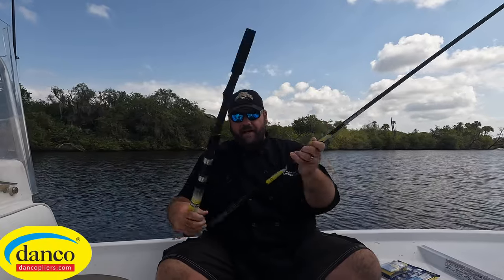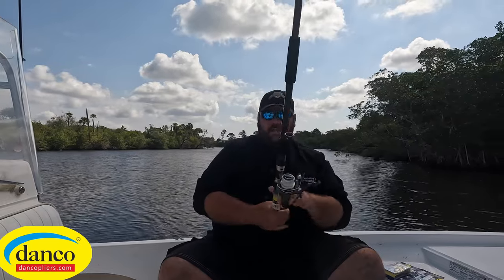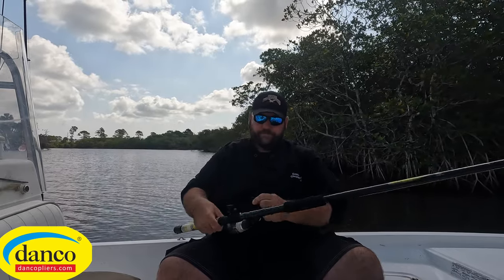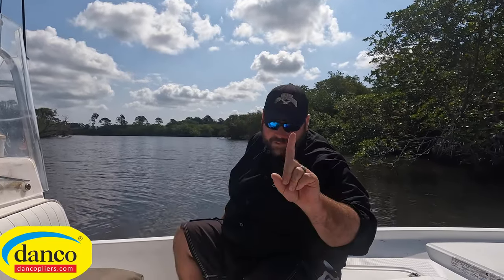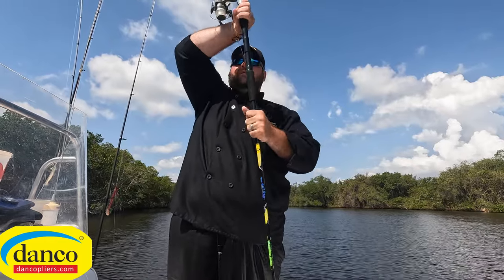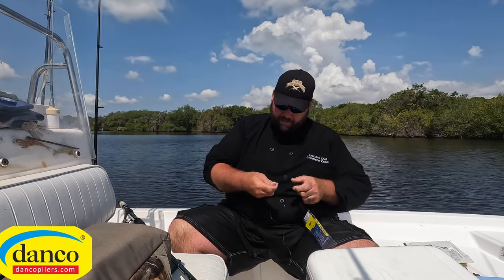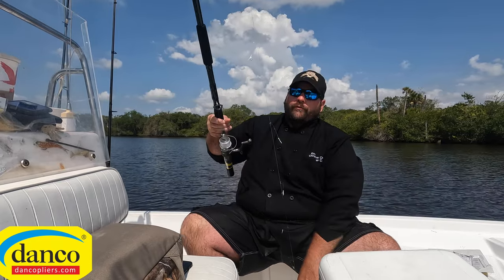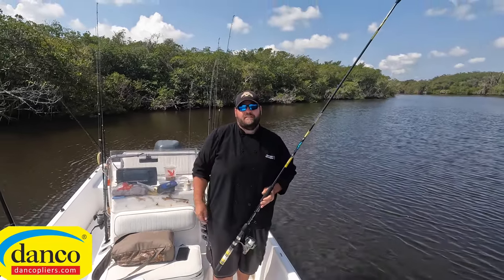(How to catch bait) RIGGING A SABIKI ROD TO CATCH BAIT "HOW TO" DANCO BAIT STICK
In this video I show you how to rig a rod to catch bait ON A SABIKI! I show you how to set up a new Danco bait stick for bait fishing.